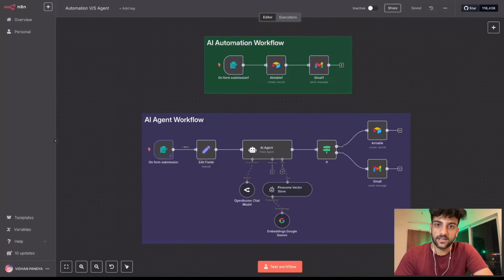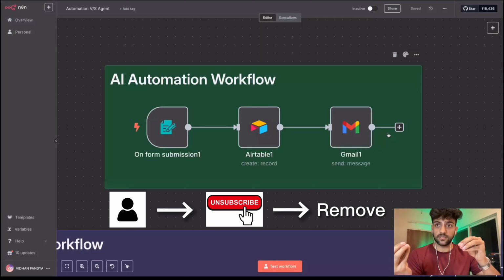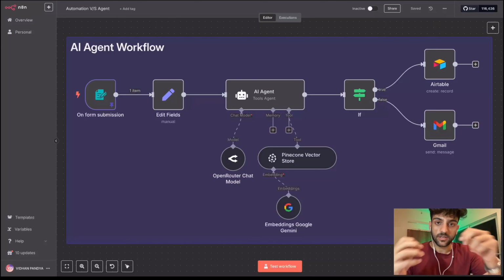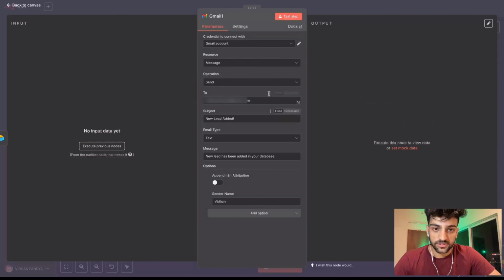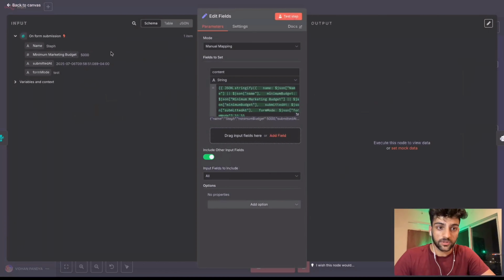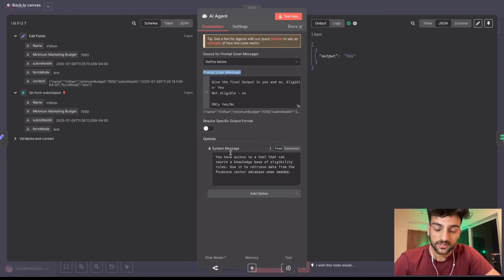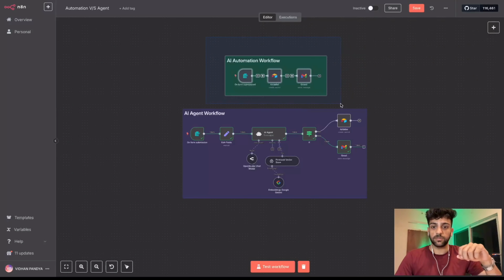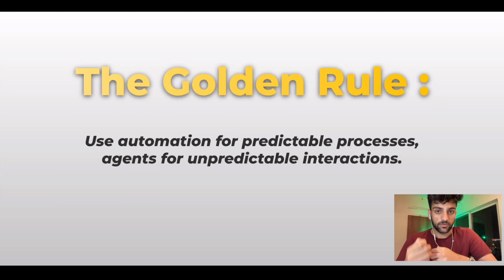AI Automations are Over-Hyped, Use AI Agents Instead!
Wondering which is best for your business, AI automation or AI agent?

In this video, AI Automation vs. AI Agent, we break down the crucial differences between AI automation and AI agents, helping you understand when to use each, how they work, and the common mistakes most people make when trying to implement them.

Whether you're a tech-savvy entrepreneur or just starting to explore the world of AI tools, this guide will give you clarity on:

✅ What is AI automation and how does it work?
✅ What are AI agents and how are they different?
✅ Real-world examples using AI agent tools like n8n
✅ Why most people fail when trying to automate with AI
✅ How to make money with AI by choosing the right approach

If you’re building a digital business, streamlining workflows, or just curious about AI workflows vs autonomous agents, this video is for you.